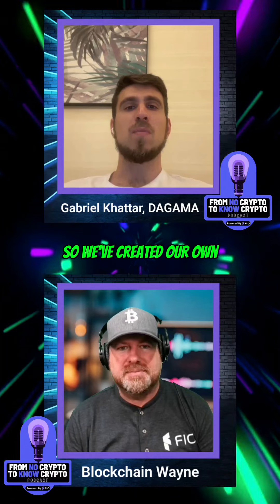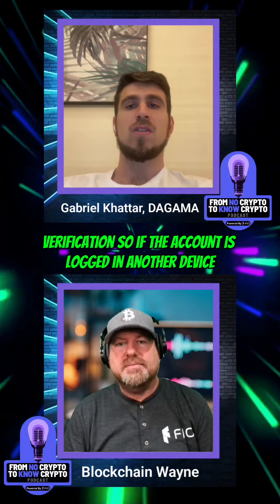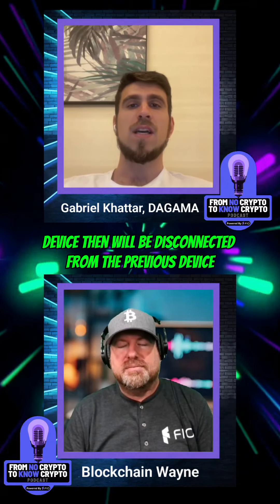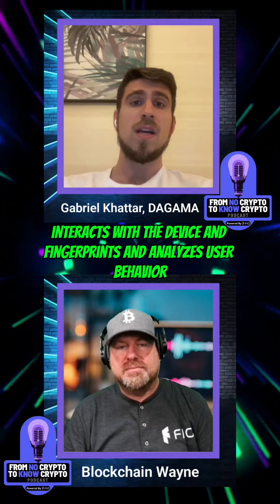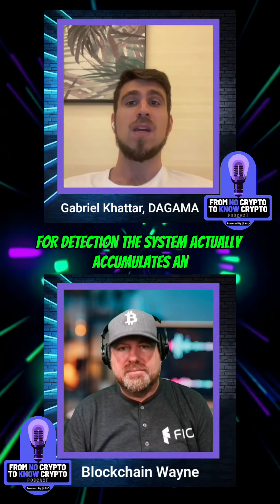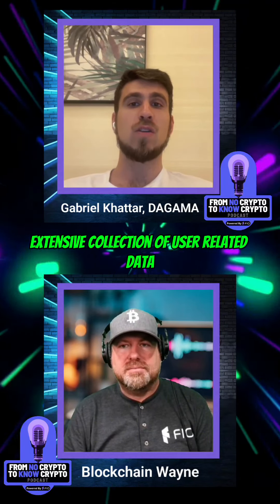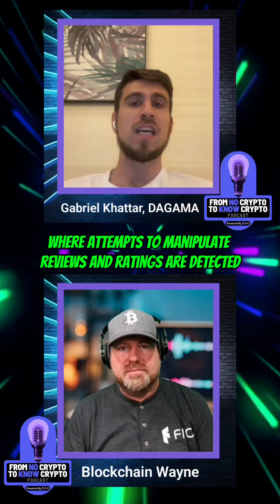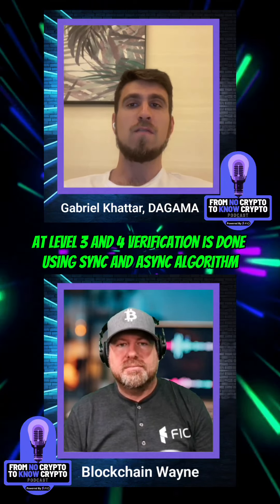Gabriel gives us the breakdown of the multiple levels of security with daGama...